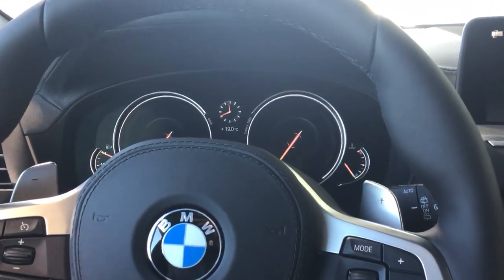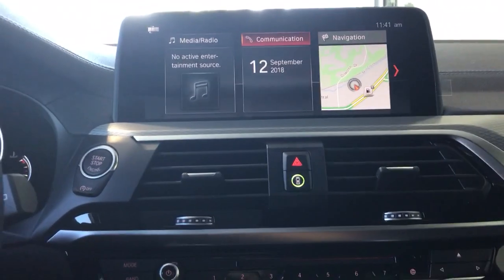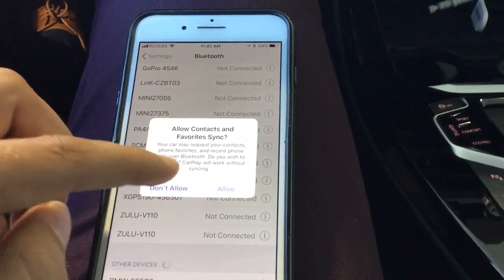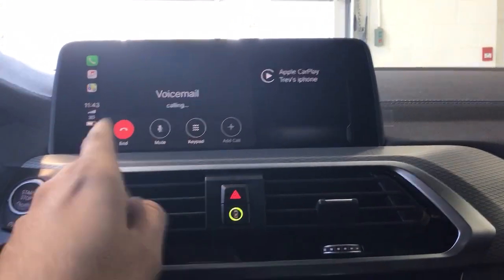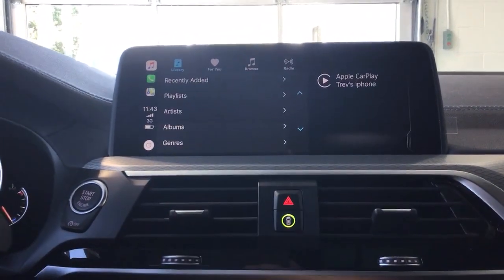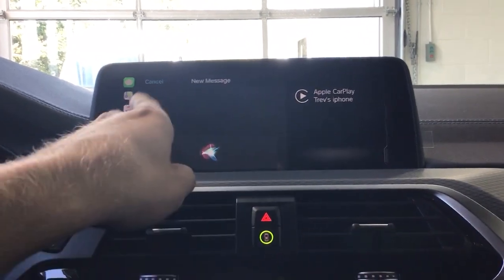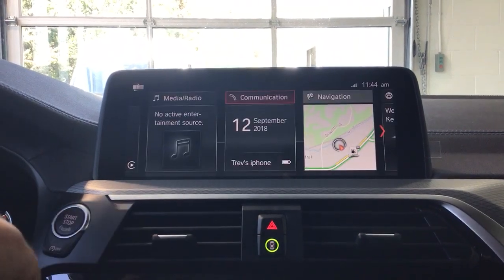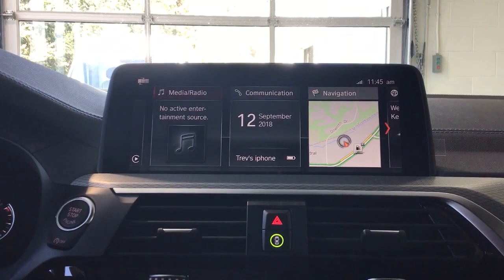BMW’s Apple CarPlay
Quick video of how to pair you’re Apple device to your BMW, and a rundown of Apple CarPlay, what the features are, and how to use it.